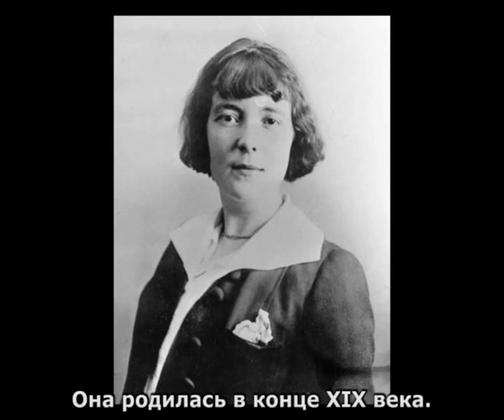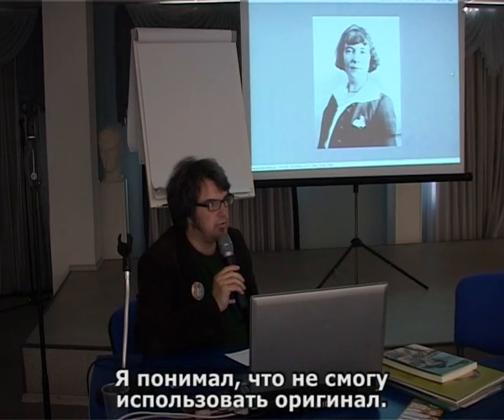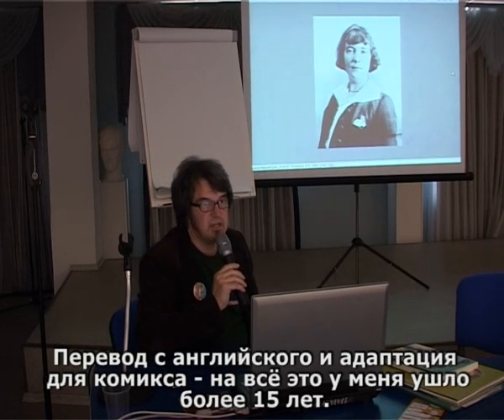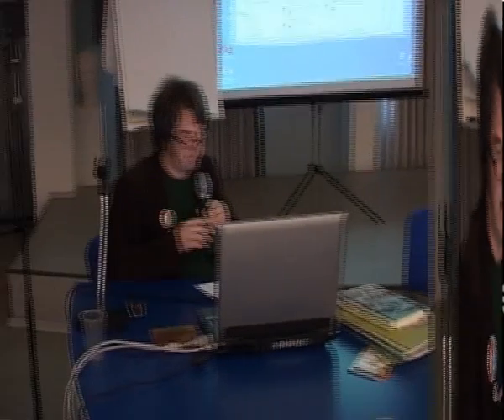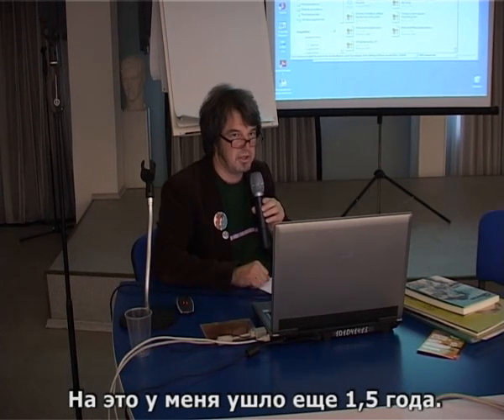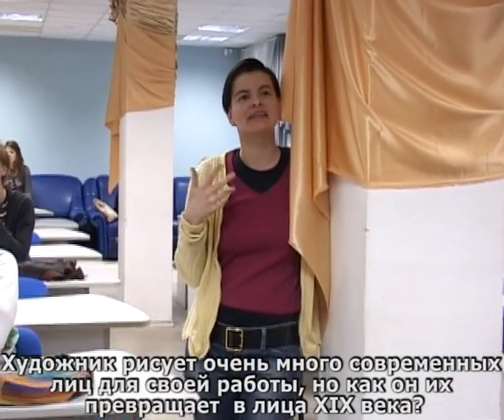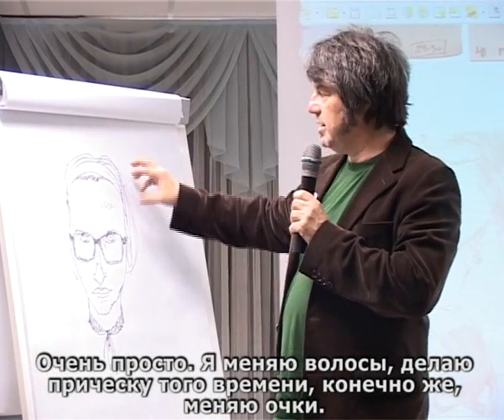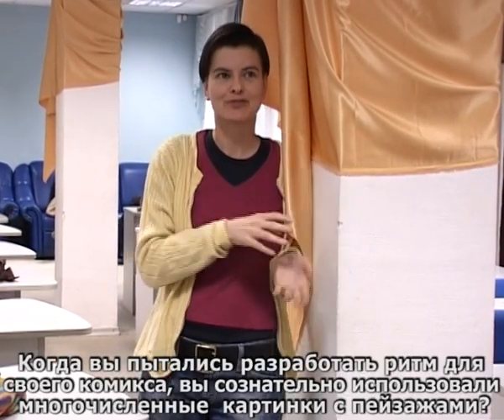Все секреты комиксостроения: Тьери Буар